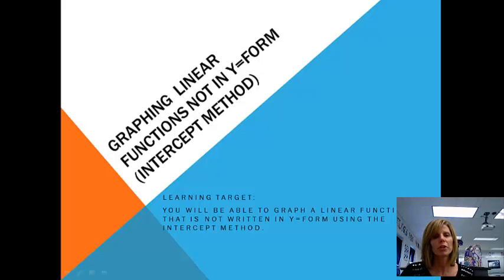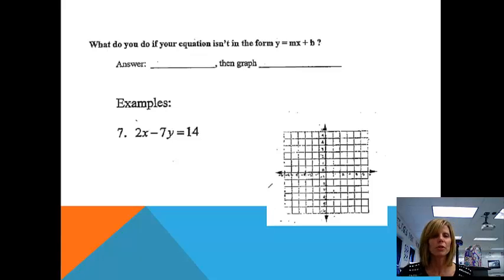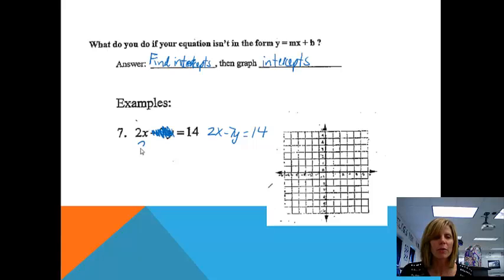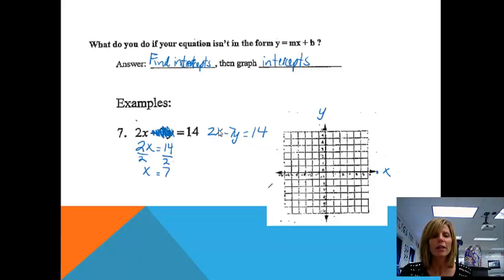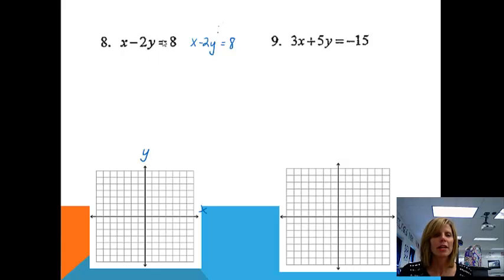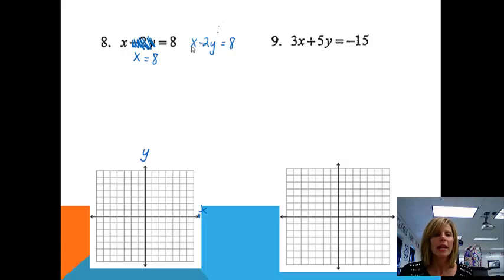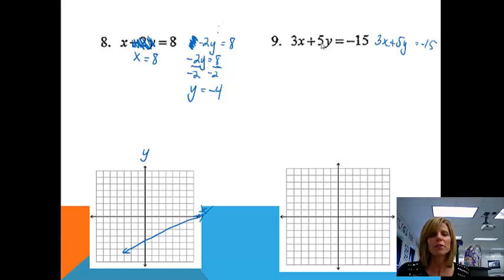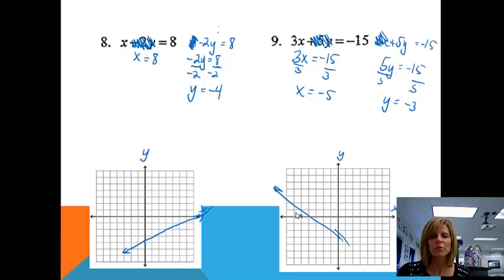Graphing a linear function not in y = form intercept method